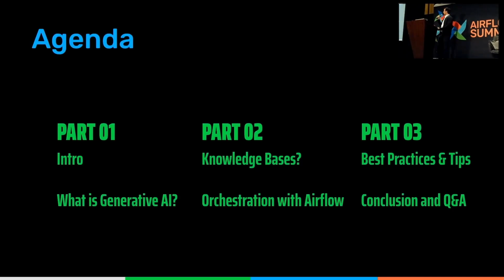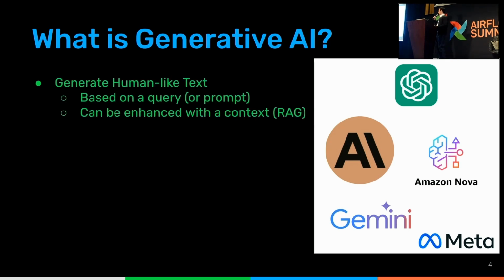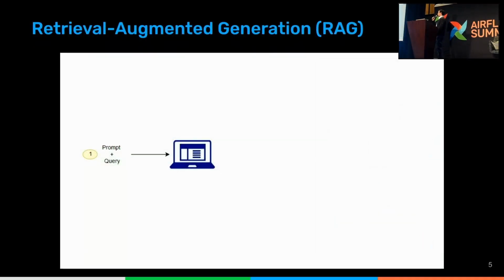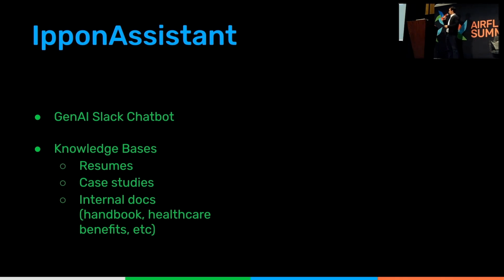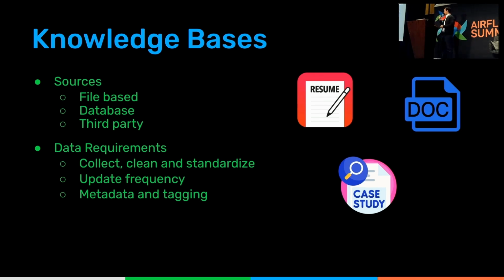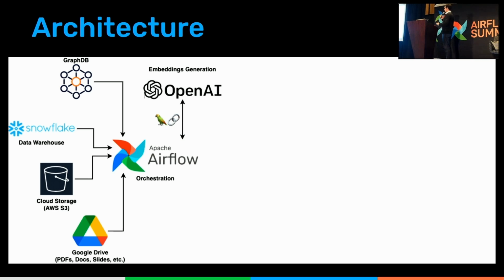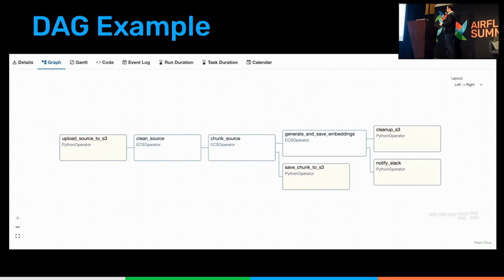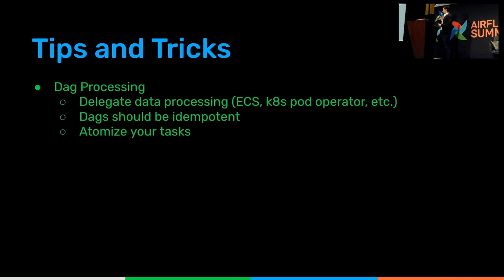Orchestrating AI Knowledge Bases with Apache Airflow - Airflow Summit 2025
Presented by Theo Lebrun at Airflow Summit 2025.

In the age of Generative AI, knowledge bases are the backbone of intelligent systems, enabling them to deliver accurate and context-aware responses. But how do you ensure that these knowledge bases remain up-to-date and relevant in a rapidly changing world? Enter Apache Airflow, a robust orchestration tool that streamlines the automation of data workflows.

This talk will explore how Airflow can be leveraged to manage and update AI knowledge bases across multiple data sources. We’ll dive into the architecture, demonstrate how Airflow enables efficient data extraction, transformation, and loading (ETL), and share insights on tackling challenges like data consistency, scheduling, and scalability.

Whether you’re building your own AI-driven systems or looking to optimize existing workflows, this session will provide practical takeaways to make the most of Apache Airflow in orchestrating intelligent solutions.